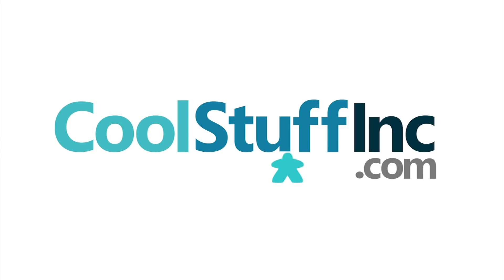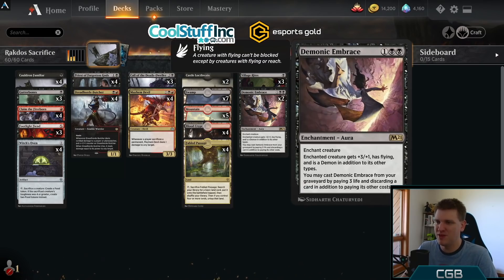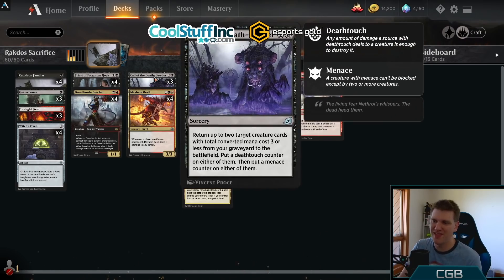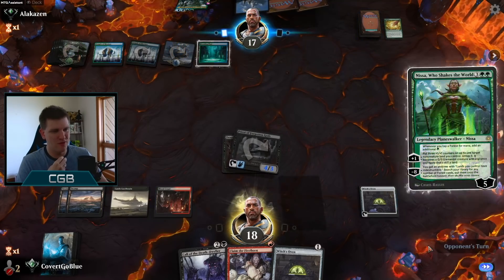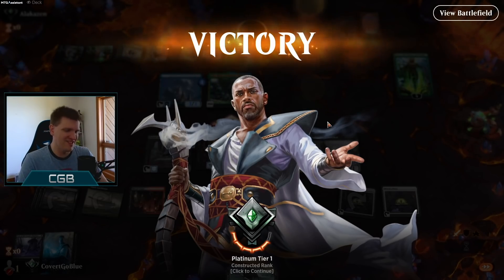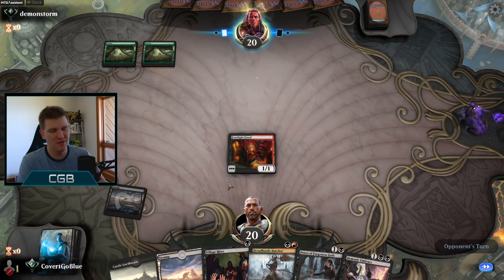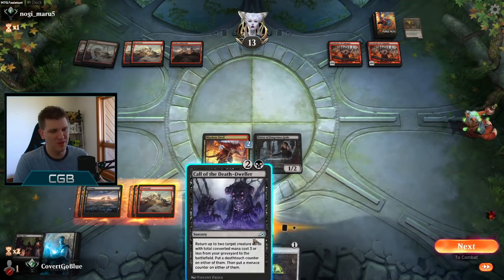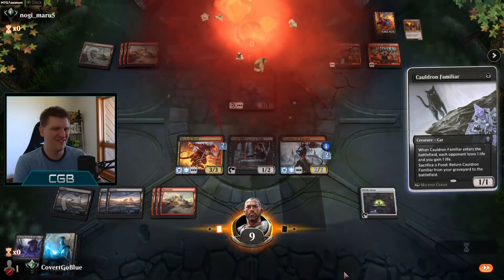RAKDOS SACRIFICE GOT BETTER | Diamond 4 M21 Road to Mythic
Intro: 00:18
Games: 05:41
Outro: 56:58